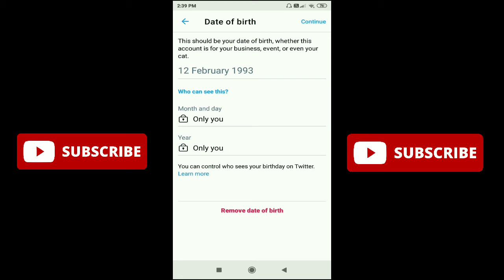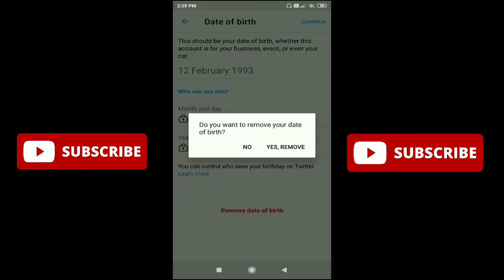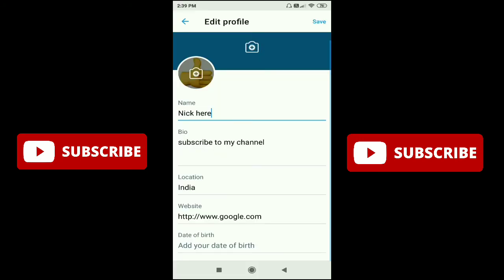How To Delete Birthday on Twitter in 2022 ( Android + ios iPhone ) Delete Your Birth Date on Twitter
How To Delete Birthday on Twitter Account in 2022 ( Android + ios iPhone ) | How To Delete Your Birth date on Twitter Account

AND ALSO